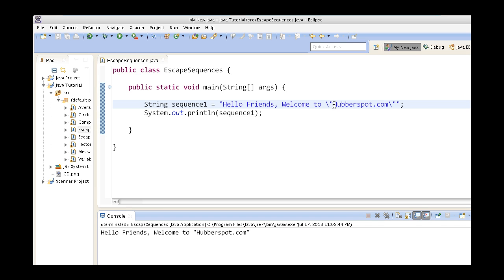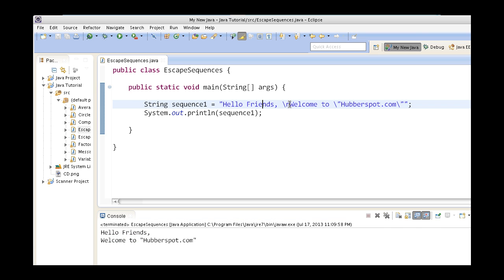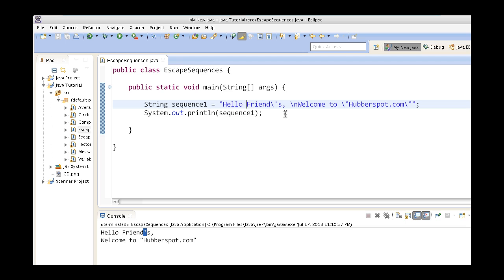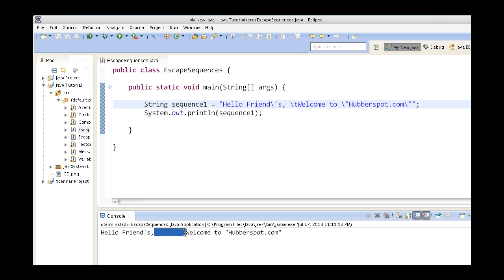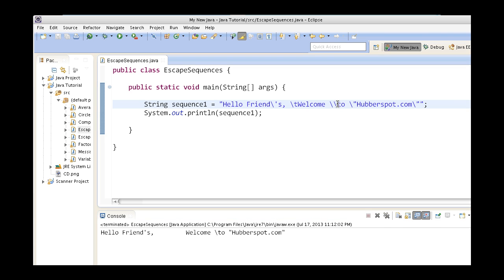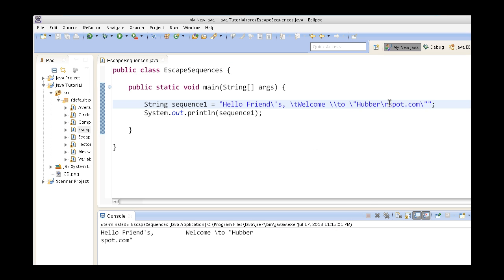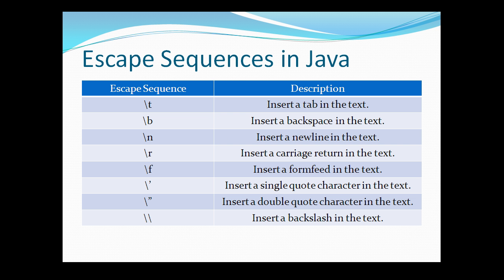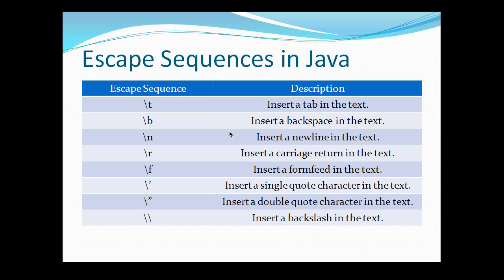7. Escape Sequences in Java